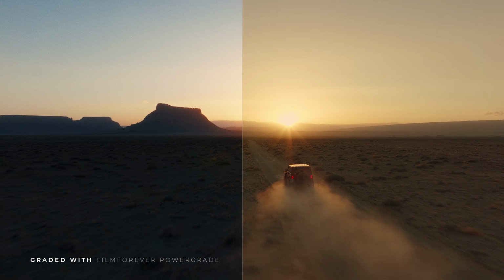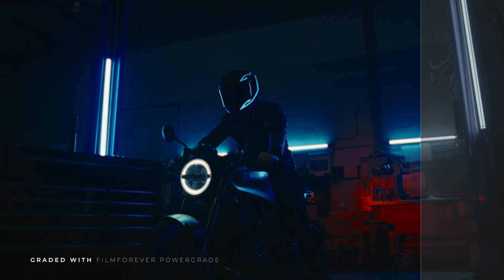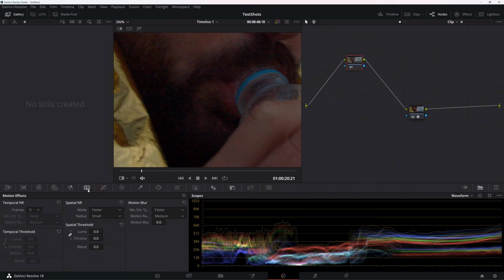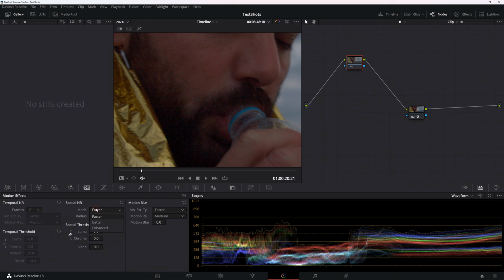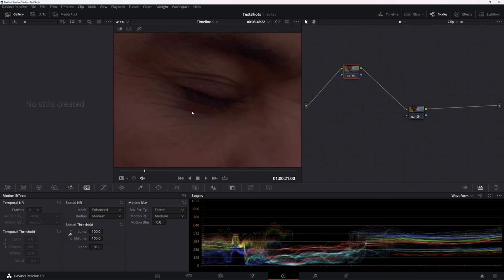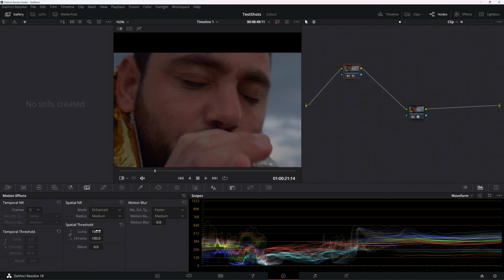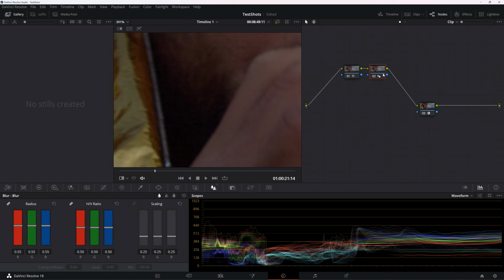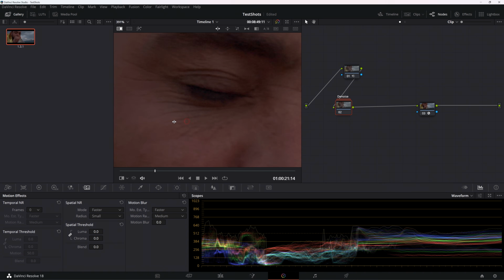don't ruin your films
Correction: The images are flipped during the wipe animation of Noise Reduction stills. Here's a link with the right sequence of images

Cleaning RGB noise in video recordings is important because it can improve the visual quality of the footage, making it easier to view and understand. It can also help to reduce distractions and make the video look more professional. In addition, removing RGB noise can make it easier to edit and manipulate the video, as noise can sometimes interfere with certain effects and filters.

Overall, cleaning RGB noise in video recordings is an important step in producing high-quality content that is visually appealing and engaging to viewers. In this tutorial, we explore popular techniques for reducing noise in our films.

What is Colorist Foundry?
• A constant exploration of what's beyond cinematic look made us form Colorist Foundry. Youtube is our way to simplify our learnings for filmmakers and storytellers.